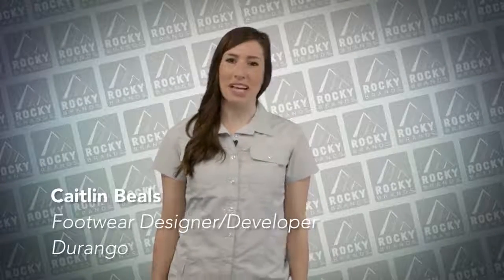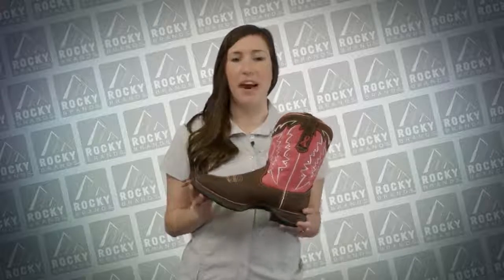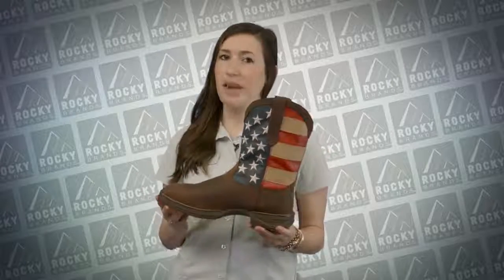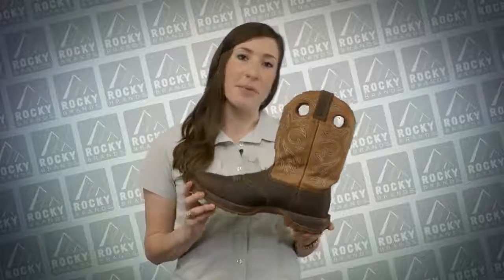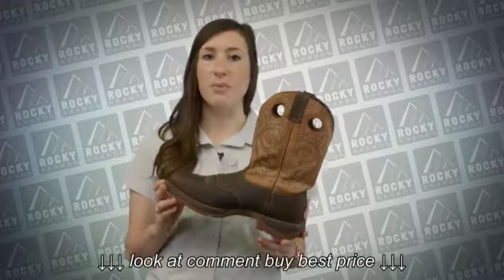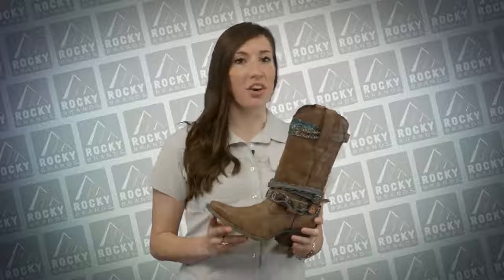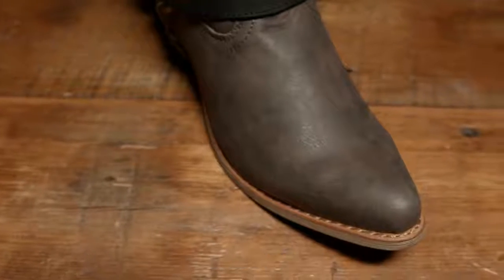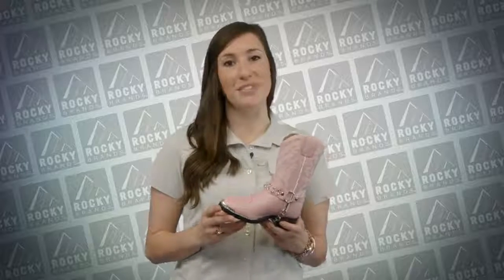Rocky Brands University Durango Boots